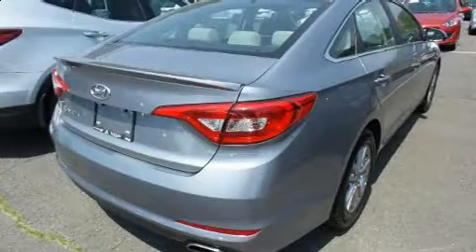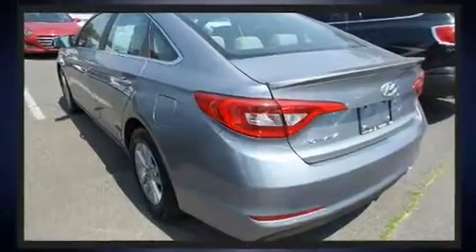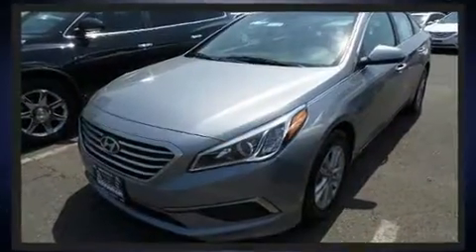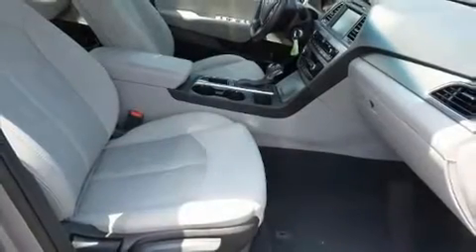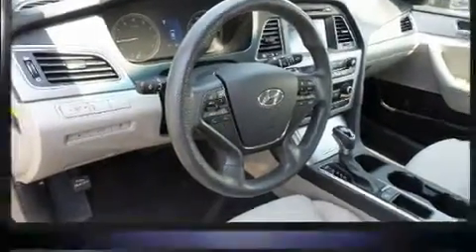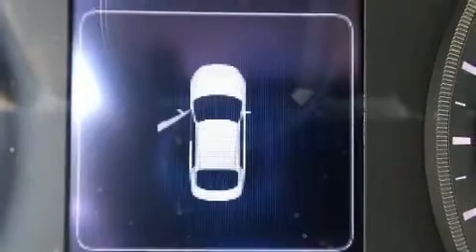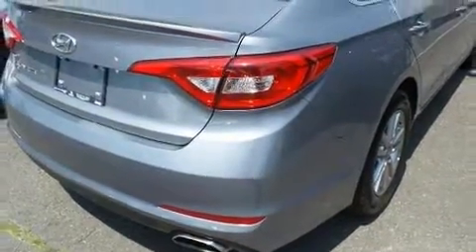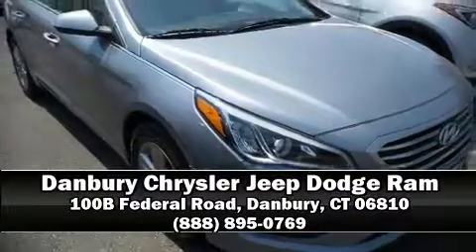2016 Hyundai Sonata in Danbury, CT 06810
Danbury Chrysler Jeep Dodge Ram
100B Federal Road

Discerning drivers will appreciate the 2016 Hyundai Sonata. With less than 40,000 miles on the odometer, this 4 door sedan prioritizes comfort, safety and convenience. It features an automatic transmission, front-wheel drive, and a 2.4 liter 4 cylinder engine. Top features include power windows, front and rear reading lights, variably intermittent wipers, front bucket seats, power door mirrors, cruise control, an overhead console, and a split folding rear seat. Audio features include a CD player with MP3 capability, steering wheel mounted audio controls, and 6 speakers, providing excellent sound throughout the cabin. Hyundai ensures the safety and security of its passengers with equipment such as: dual front impact airbags with occupant sensing airbag, front side impact airbags, traction control, brake assist, a security system, and 4 wheel disc brakes with ABS. With electronic stability control supplementing mechanical systems, you'll maintain precise command of the roadway. It also arrives with a Carfax history report, indicating just one previous owner. We have a skilled and knowledgeable sales staff with many years of experience satisfying our customers needs. We'd be happy to answer any questions that you may have. Stop by our dealership or give us a call for more information.